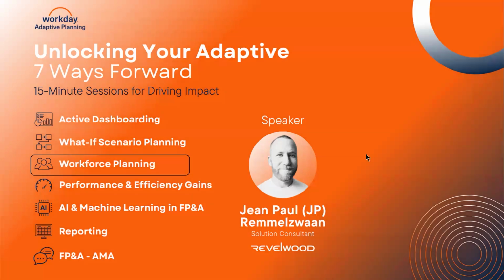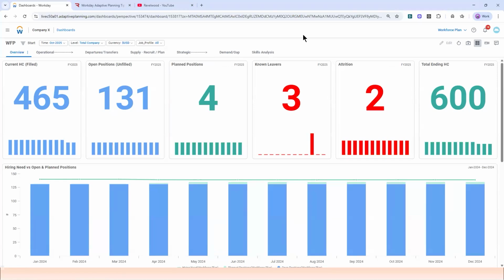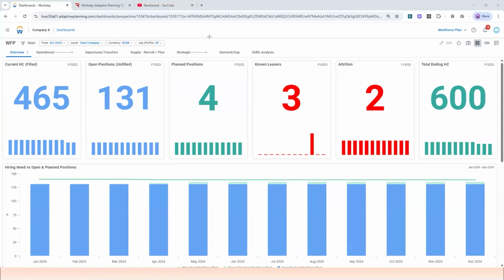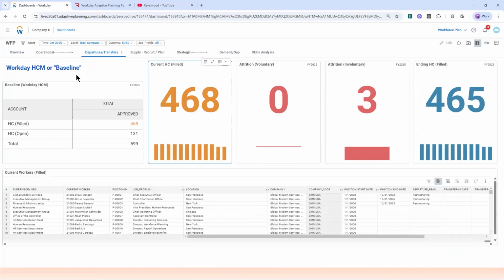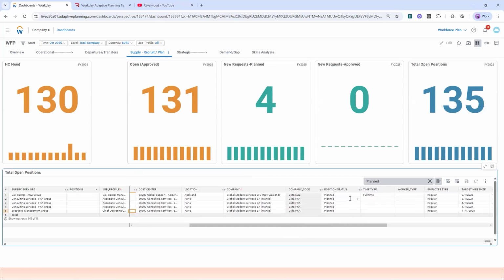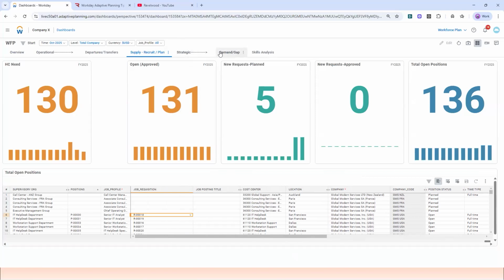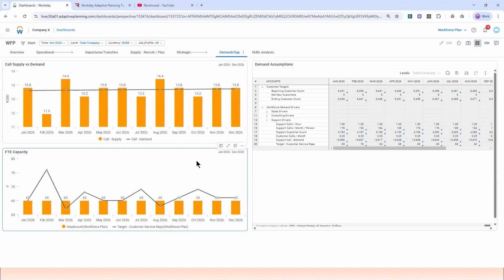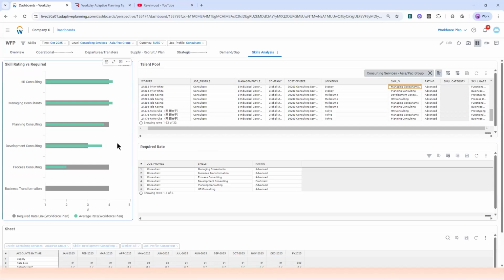Unlocking Your Adaptive: 7 Ways Forward – Workforce Planning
Plan people, not just positions.

In this 15-minute session, discover how to connect people, skills, and costs directly to business growth with Workday Adaptive Planning. Learn how to go beyond headcount and build workforce plans that balance strategy, operations, and agility.

You’ll learn how to:
✅ Separate operating and strategic workforce plans
✅ Plan for cost, FTEs, and skills—not just positions
✅ Link workforce demand to growth initiatives
✅ Anticipate attrition and address skills gaps before they widen

🎙️ Speaker: Jean Paul Remmelzwaan, Solution Consultant, Revelwood

This is the third session in our 7-part series, Unlocking Your Adaptive: 7 Ways Forward, designed to help you get more from your Adaptive model—one focused, 15-minute webinar at a time.